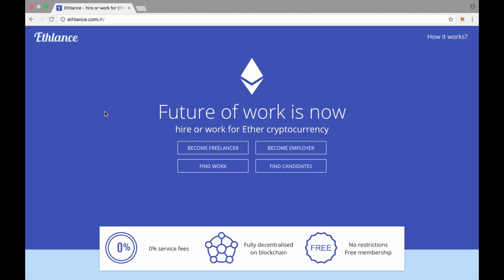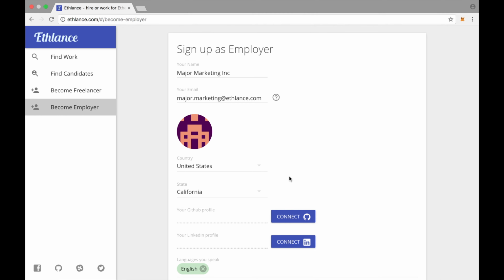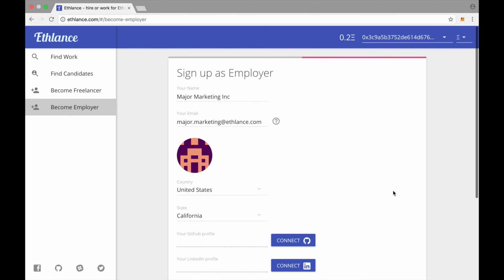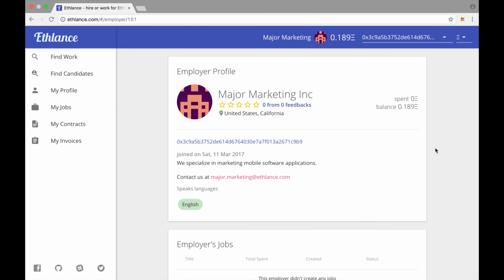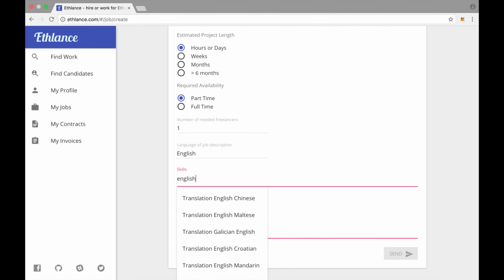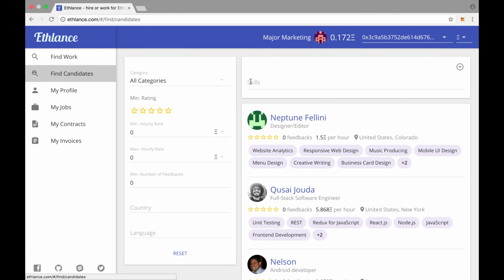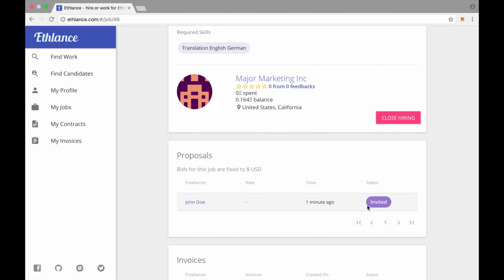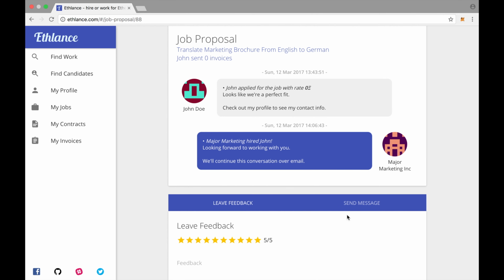How to use Ethlance - Become Employer and Create a Job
Ethlance is a first completely decentralised freelance platform with 0% service fees. The platform is running on Ethereum blockchain with payments being made in Ether cryptocurrency.

This video explains how to create an employer account on Ethlance, how to create a job and how to consequently hire a freelancer.

and start earning Ether today!